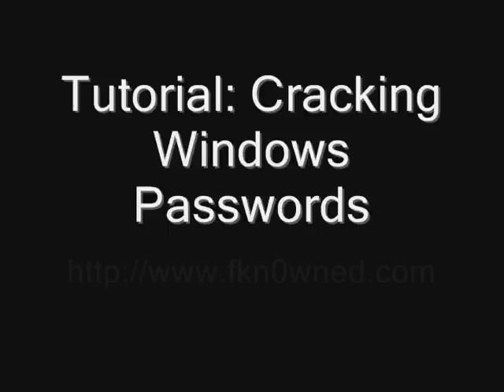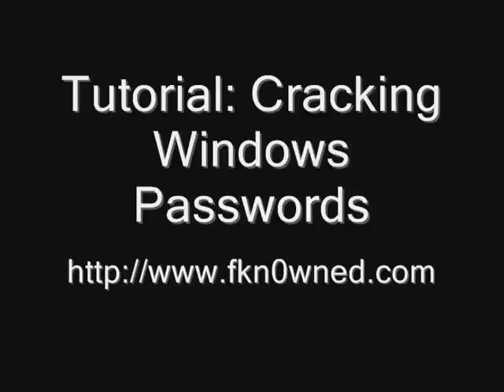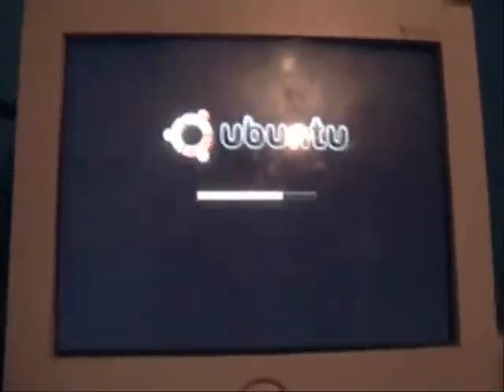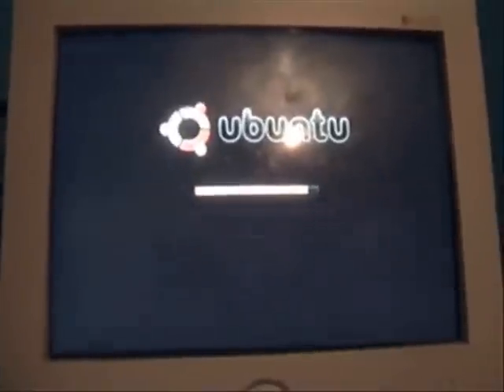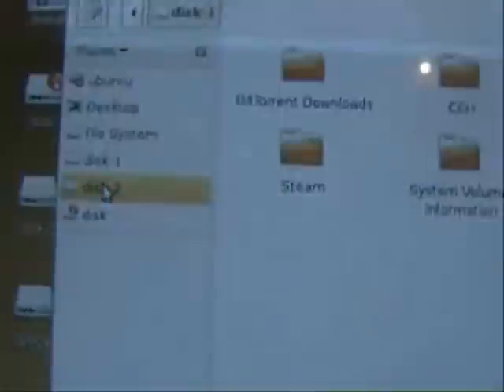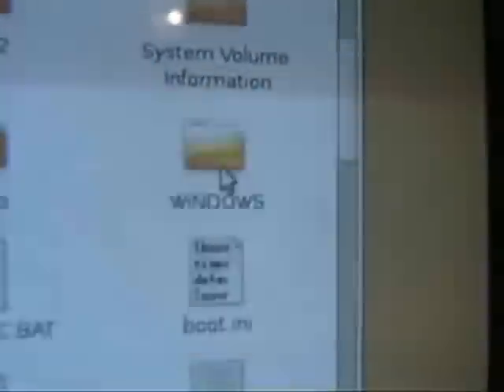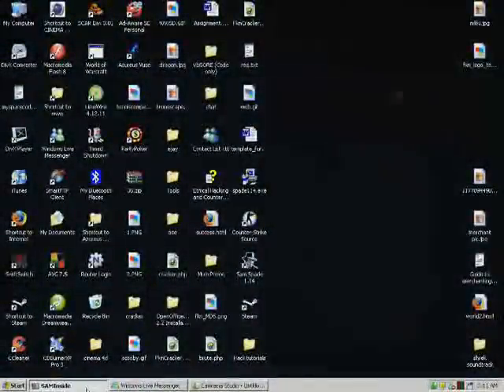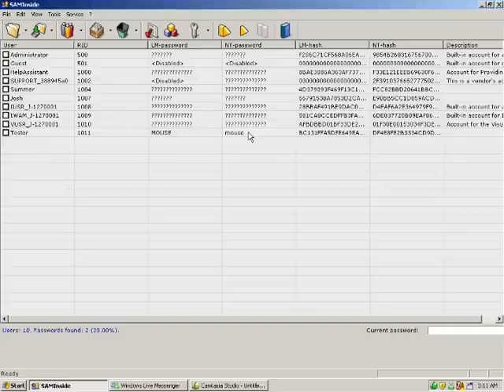Cracking Windows Passwords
This is my tutorial on cracking the sam key using linux ubuntu and sam inside.